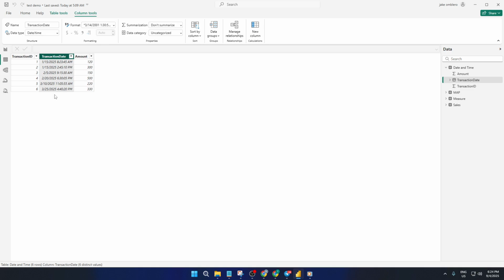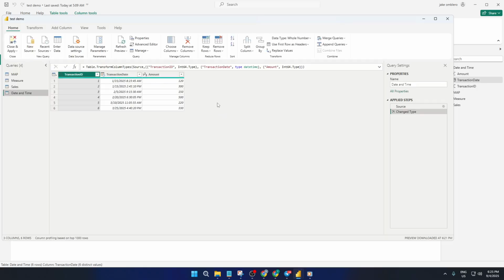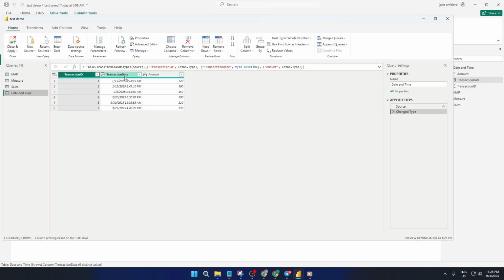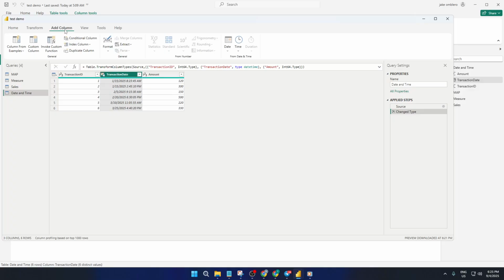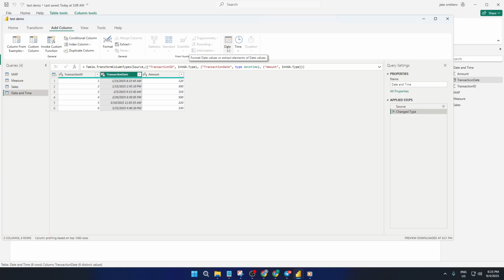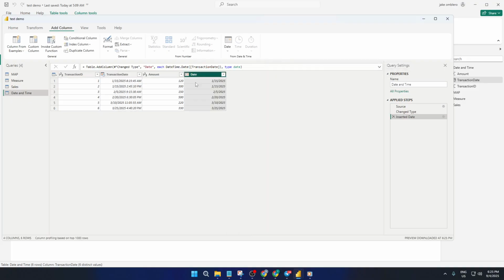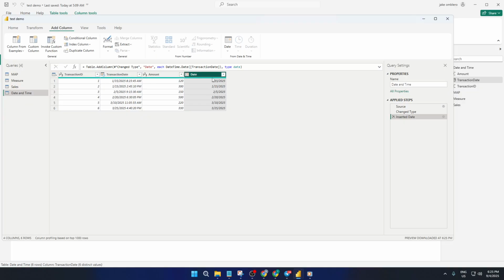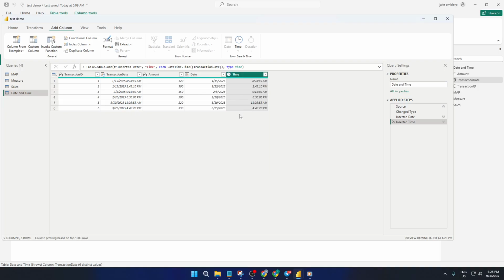How To Extract Date And Time In Power Bi (Easiest Way) (2026 Guide)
Learn how to easily extract date and time from datetime fields in Power BI using Power Query! In this tutorial by Pavan Lalwani, we'll break down each step for efficiently separating date and time components from your data.

Timestamps:
0:00 Introduction & Overview
1:15 Loading Data into Power Query Editor
2:40 Extracting Date from Datetime Columns
5:20 Extracting Time from Datetime Columns
7:05 Practical Examples and Tips
9:00 Common Errors & Troubleshooting
10:20 Summary & Best Practices

Features Covered:
- Extracting date and time using Power Query's built-in tools and formulas
- Working with both Power BI Desktop and Power BI Service (Web)
- Tips on handling different datetime formats and improving data accuracy

Platforms Supported: Power BI Desktop, Power BI Service